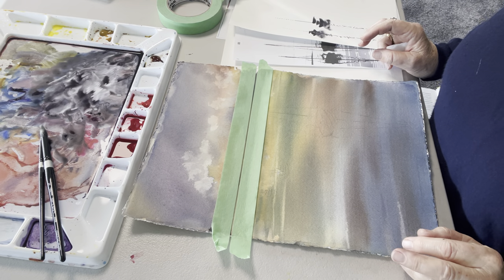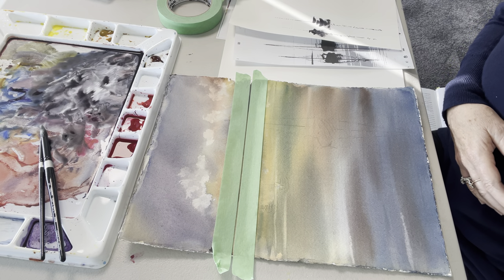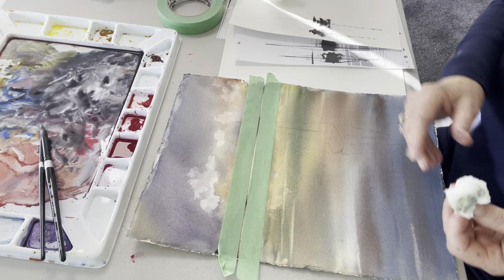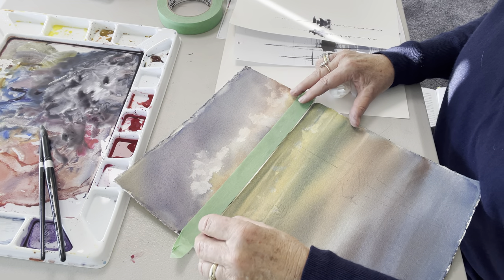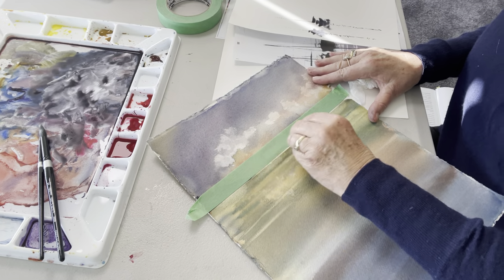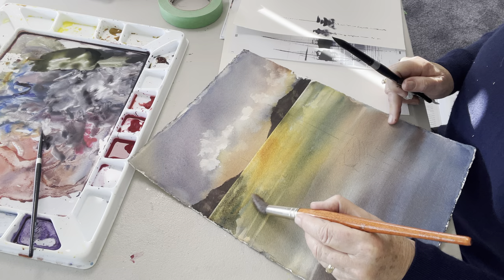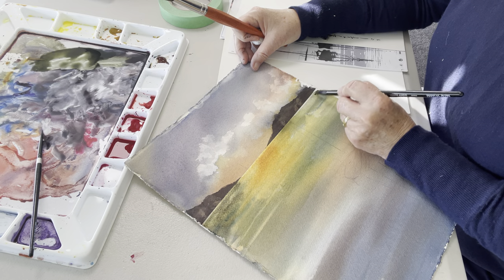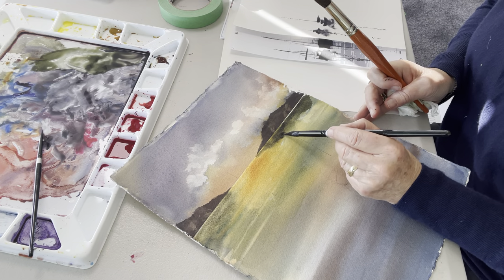Sharpen horizon 1